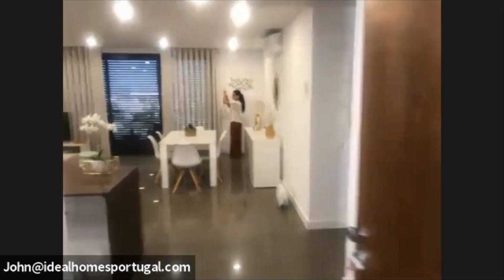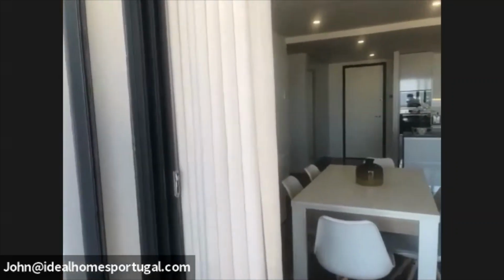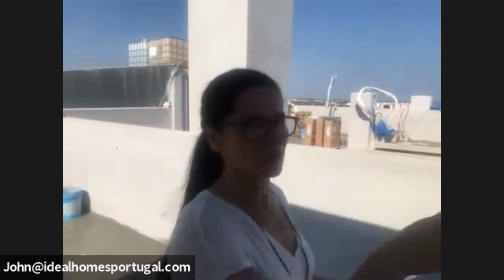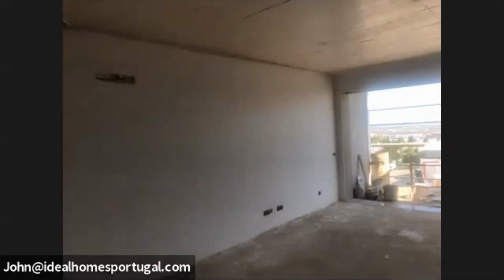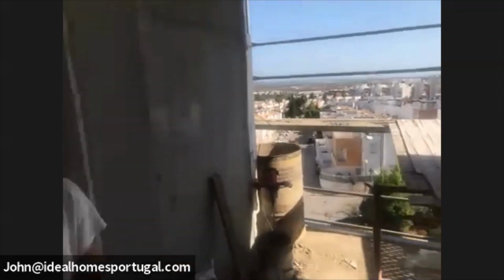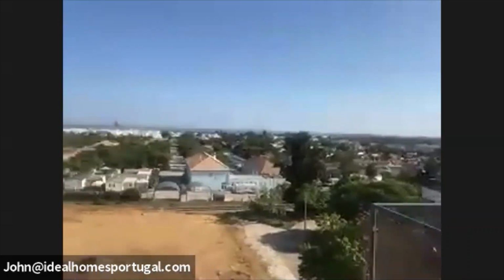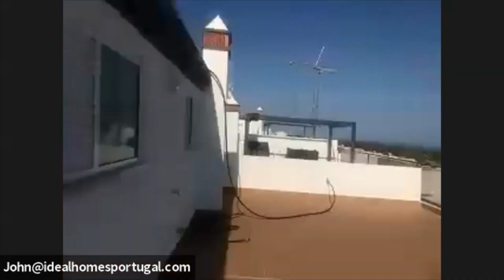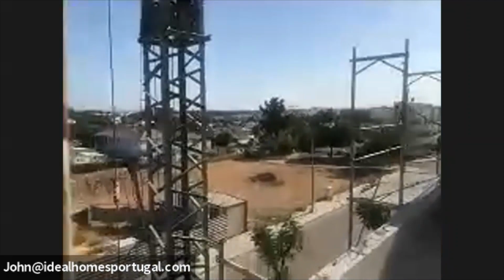Property Deals in the Eastern Algarve - Must Watch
Property Deals in the Eastern Algarve!
➡️ Join John Malpas, one of our Real Estate Consultants, and Angela Worrall, Director, as they tour three brand new apartments situated in the East Algarve.

Due for completion soon, they are fantastically located close to all local amenities, Tavira city centre, 20 minutes from Spain's border and they come with stunning views of the Ria Formosa.
📣 To get more information or make your reservation contact

🏤 Some questions may be most personalized to individual circumstances so if you would like more information feel free to get in touch directly!